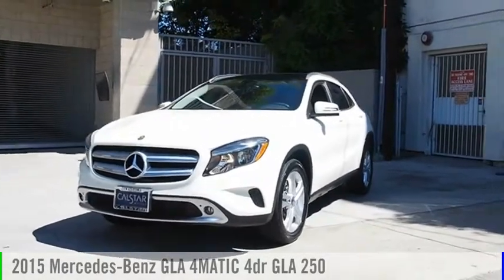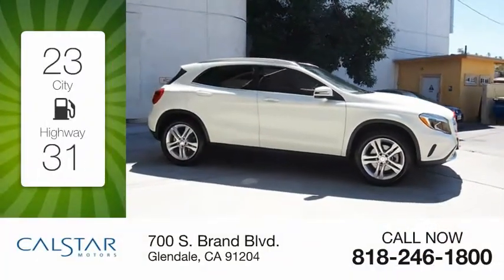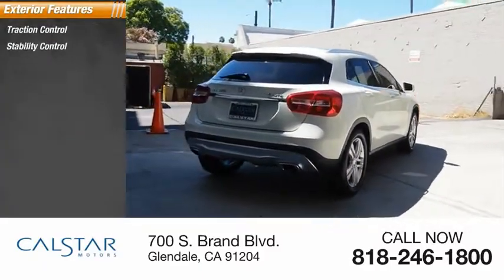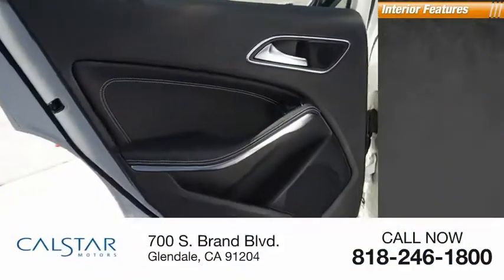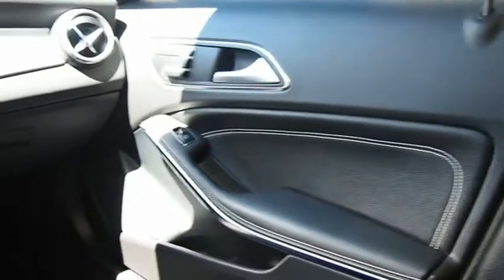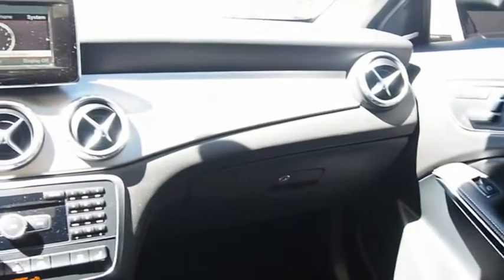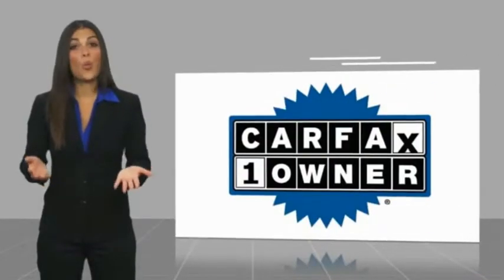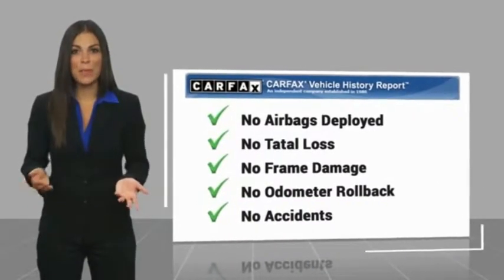2015 Mercedes-Benz GLA Glendale CA 218P227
2015 Mercedes-Benz GLA 4MATIC 4dr GLA 250

Calstar Motors
700 S. Brand Blvd.

Make sure to get your hands on this 2015 Mercedes-Benz GLA 4MATIC 4dr GLA 250 with a stability control, traction control, a MP3 player, anti-lock brakes, dual airbags, side air bag system, digital display, and airbag deactivation before it's too late!  It has a 2 liter 4 Cylinder engine.  This one's a deal at $24,900.  It also includes Roadside Assistance Program, Special Financing.  Flaunting a dazzling cirrus white exterior and a black interior.  Interested? Call today to take this vehicle for a spin!